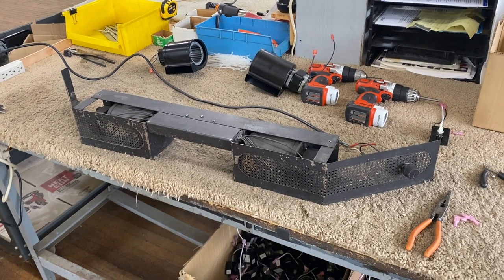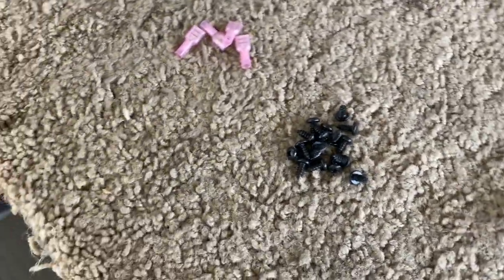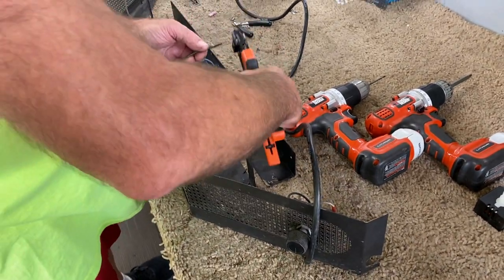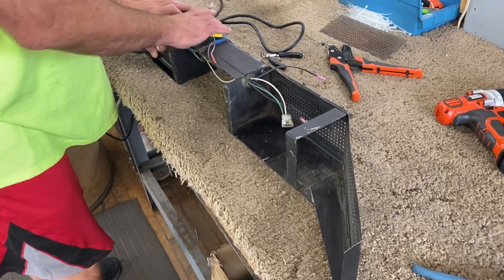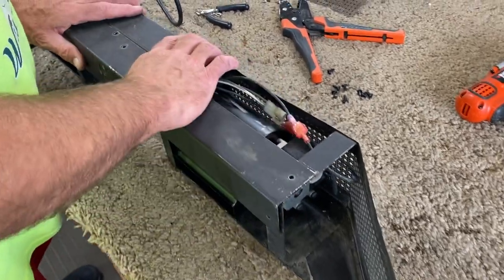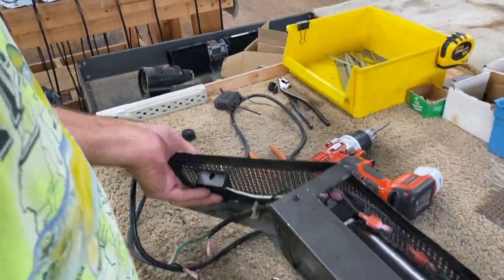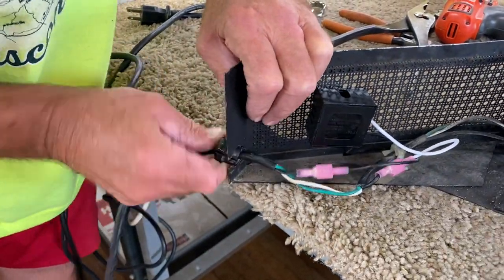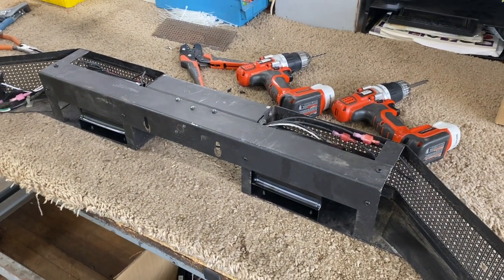Lopi Freedom Bay Blower Installation & Repair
In this video we repair the larger cousin of the Lopi Freedom front mount blower kit, the Freedom Bay. Both blowers and the speed controller are replaced in real-time.